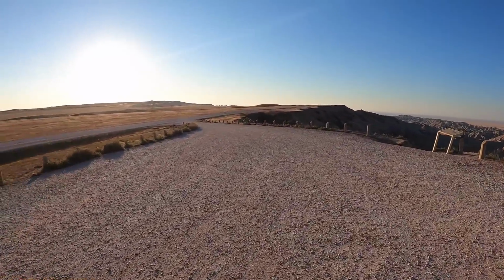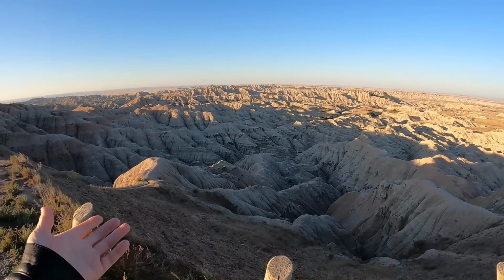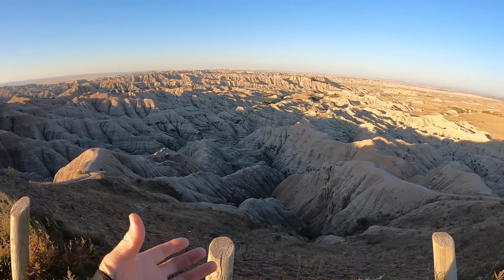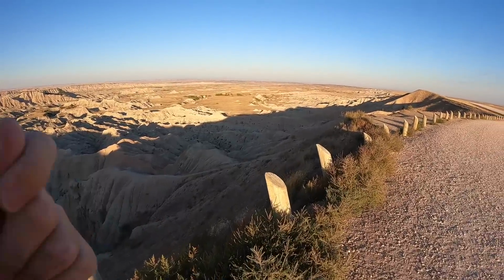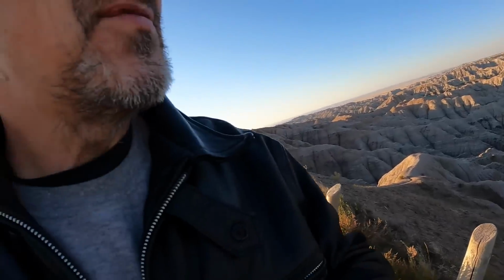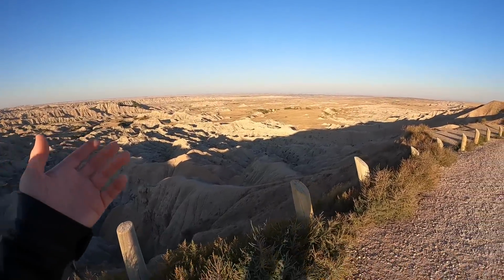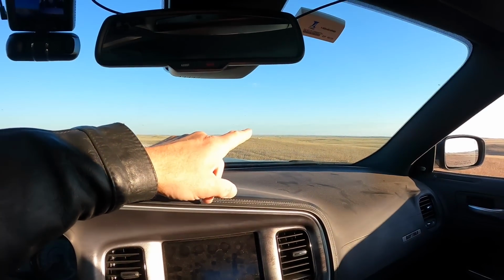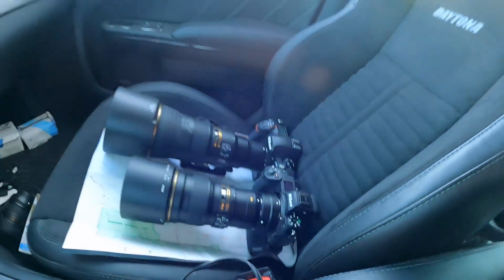Badlands National Park -- Day 2: Coyote, antelopes, bisons...